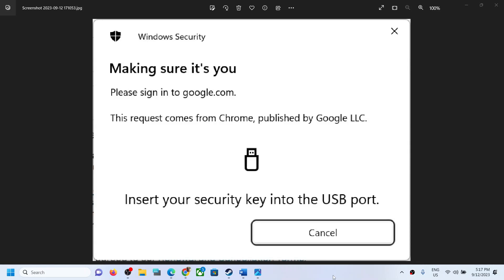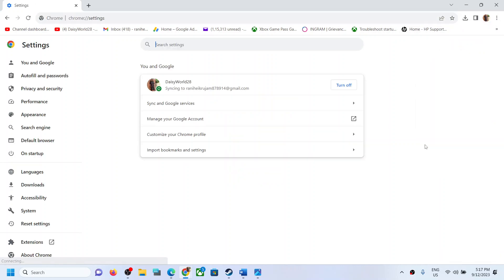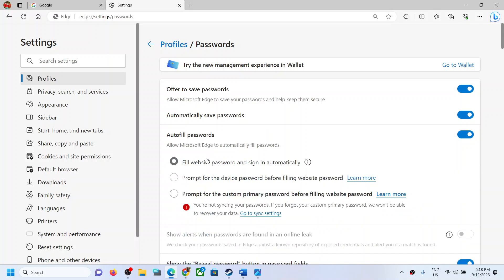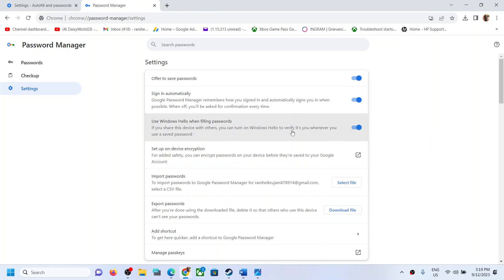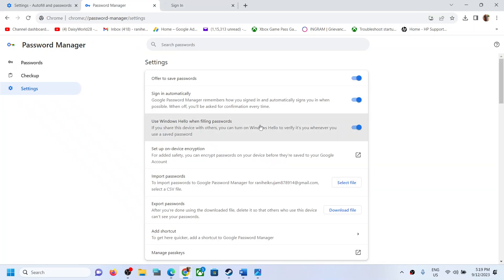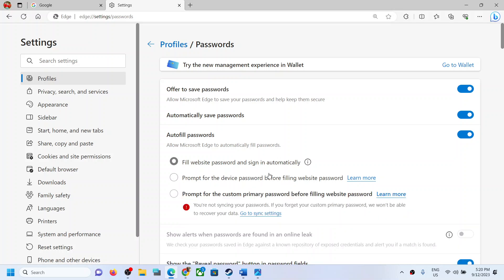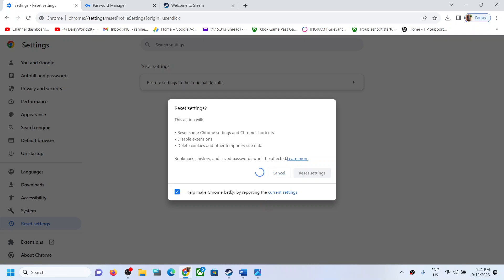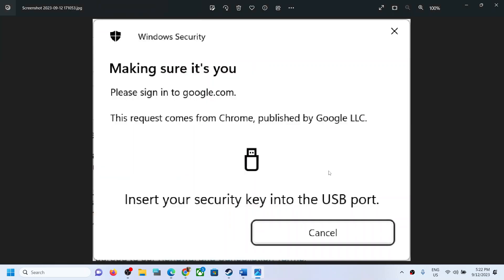Fix Error Insert Your Security Key Into The USB Port On Chrome/Edge When Using Autofill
Fix Error Insert Your Security Key Into The USB Port On Chrome/Edge When try to login to website or Using Autofill on website
Step 1) Auto Sign-in is On in chrome or edge
Step 2) Turn On/Off Use Windows Hello When Filling Password Option in chrome settings
Step 3) Reset browser settings